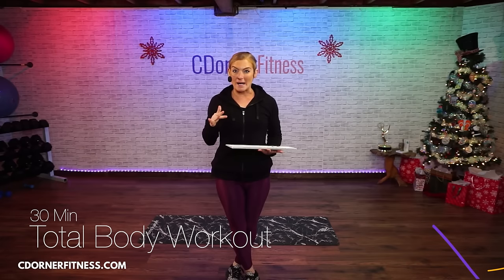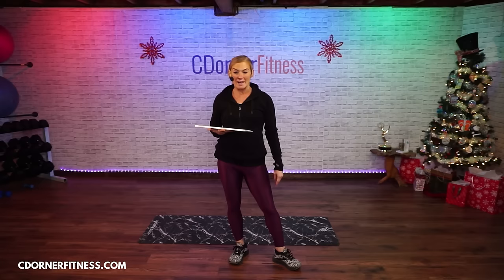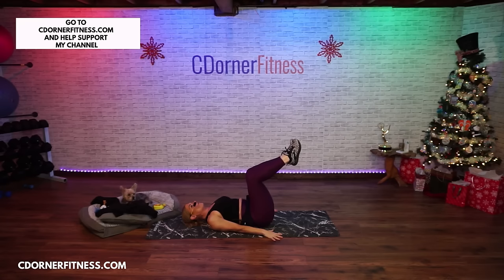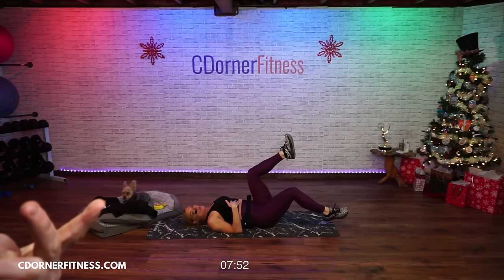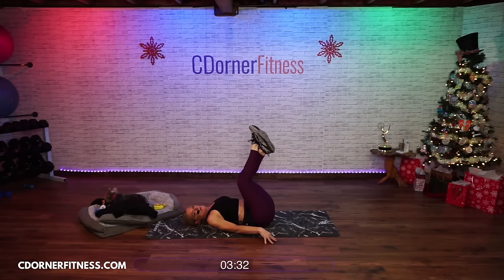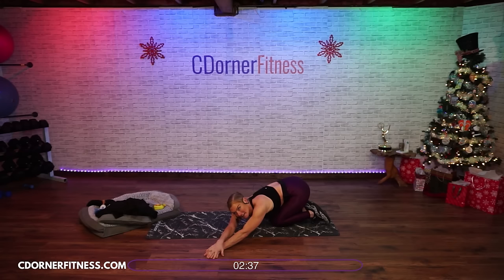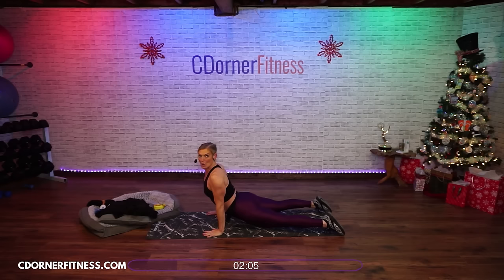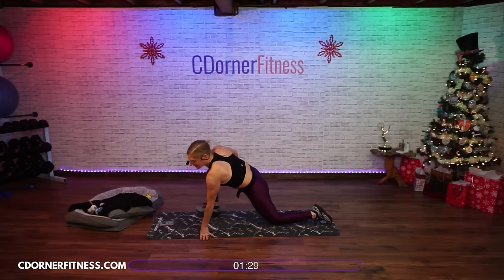30 Min Full Body Toning Workout // No Equipment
Looking for a full body toning workout you can do anywhere?

Get ready to sculpt and tone your entire body with this dynamic 30-minute no-equipment calisthenics workout from Cdornerfitness.

This full-body routine is designed to target all major muscle groups, helping you achieve a fitter, stronger you. This workout will help build muscular endurance.  Whether you're a beginner or a seasoned fitness enthusiast, this workout is perfect for anyone looking to enhance their strength and endurance. Modifications will be provided for most fitness levels. No Jumping and Low impact

Join us for this high-quality, effective workout that you can do anytime, anywhere. Let's crush those fitness goals together!

POUNDS TO KG CONVERSIONS
5lb — 2.5kg
8lb — 3.5kg
10lb — 4.5kg
12lb — 5.5kg
15lb — 7.0kg
17lb- 7.5 kg
20lb — 9.0kg
25 lb — 11.5 kg
30lb — 13.5 kg
35 lb — 16.0 kg
40 lb — 18.0 kg